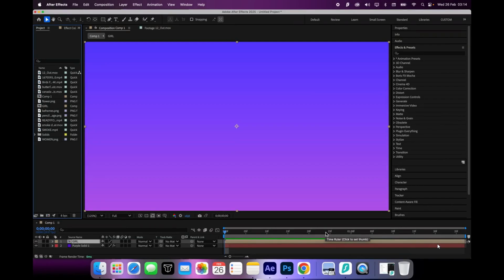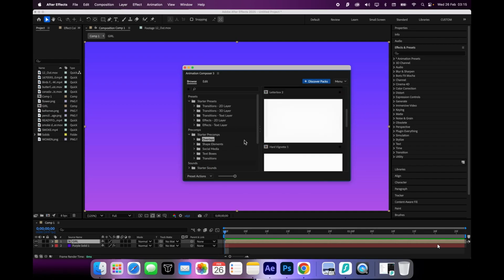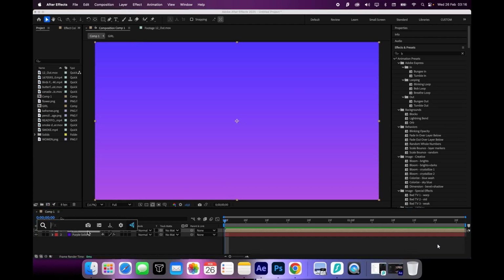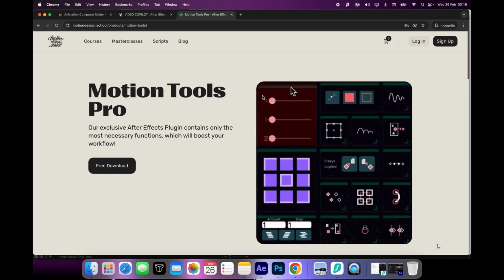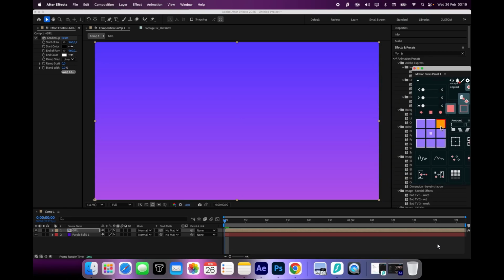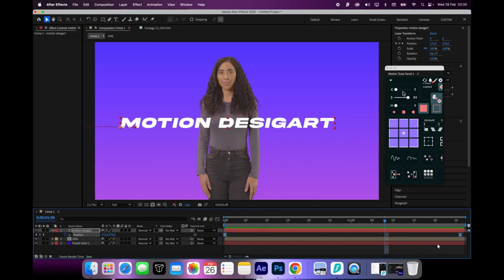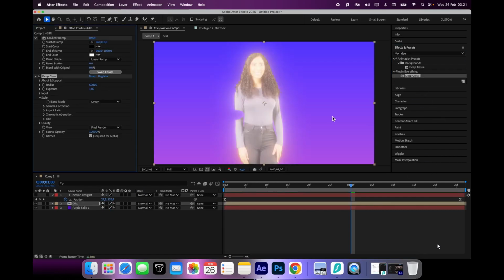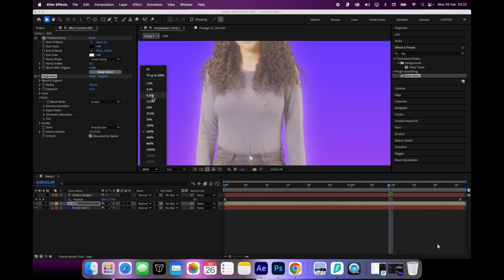10 Plugins for After effect and how to use